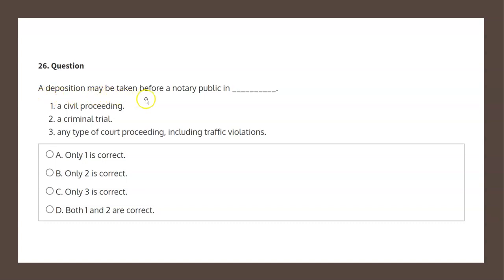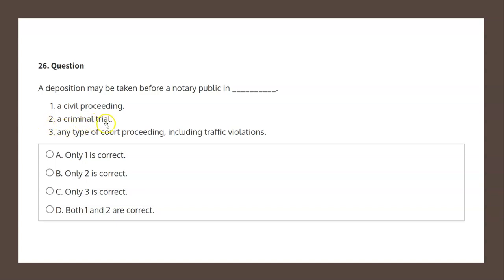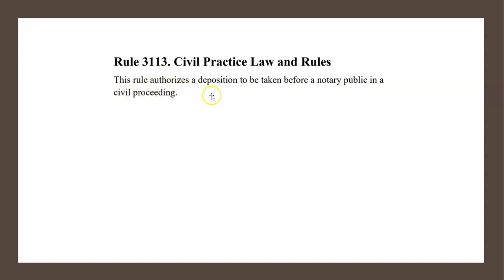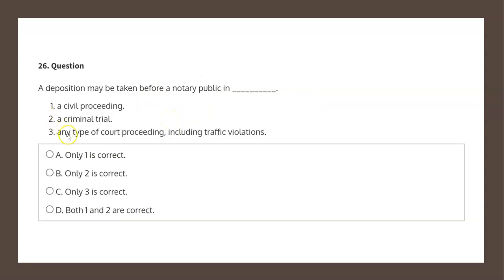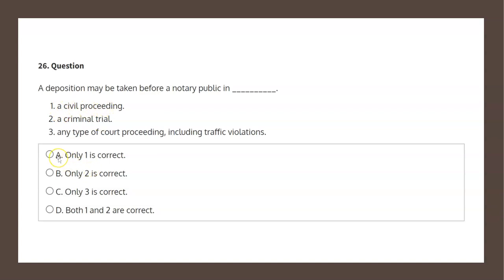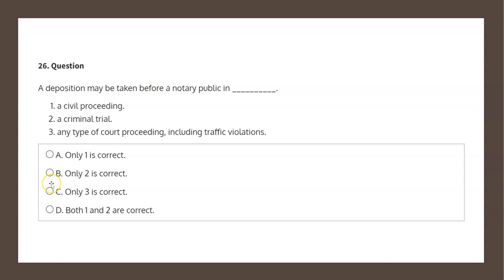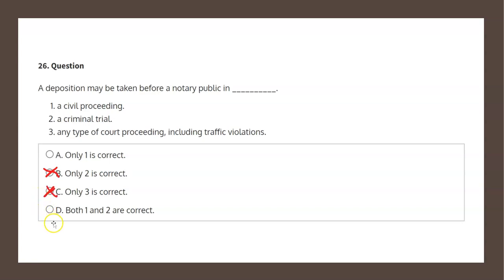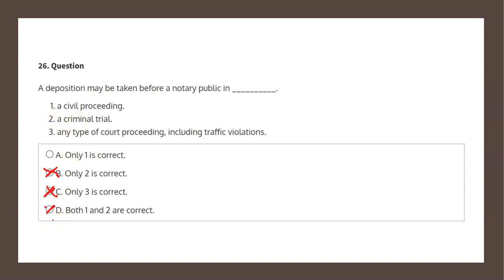NYS Notary Public iPREP Mock Test #4 Q26